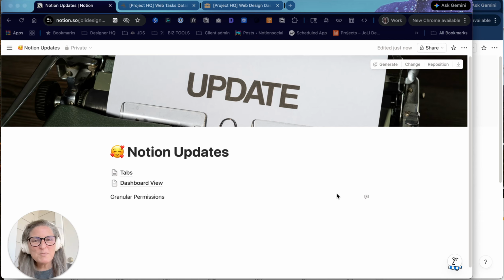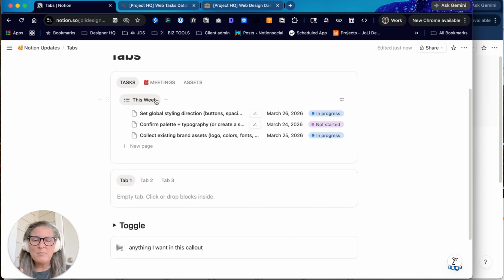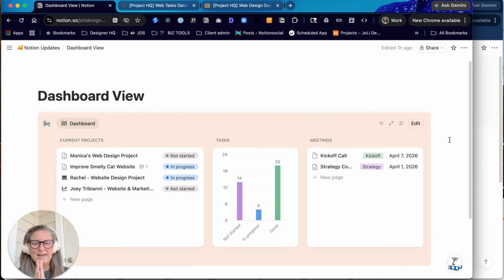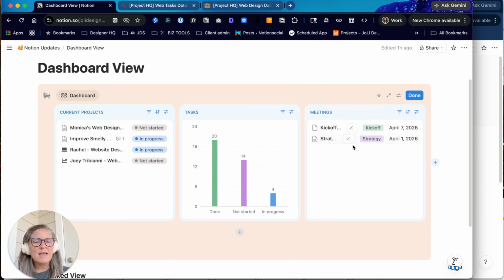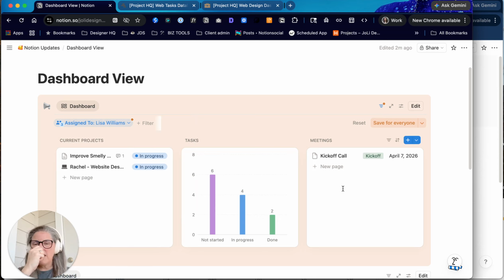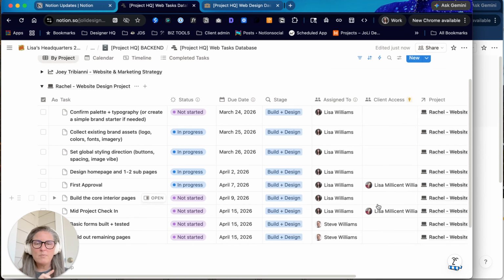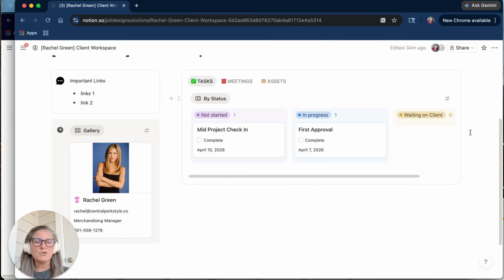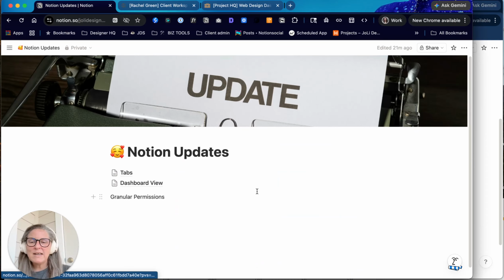Why These 3 Notion Updates Are a Game Changer for Web Designers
Notion has been busy — and three of its newest features are absolute game-changers for web designers. In this video, I'm walking you through Tabs, Dashboard View, and Granular Permissions, and showing you exactly how I use them in my own project management and client portals.

What you'll learn:
- How to use the new Tabs feature to clean up your project pages and client portals
- How Dashboard View lets you see multiple databases in one organized space
- How Granular Permissions gives your clients just the right level of access — including the ability to create their own tasks
- A real look inside a client portal (Rachel Green, our example client 👋) so you can see these features in action
- How these updates work together inside the Web Designer's Project HQ

Chapters:
00:00 Introduction to Notion Updates
02:04 Using Tabs for Organization
05:17 Dashboard View Introduction
12:13 Granular Permissions Explained
15:16 Setting Up Client Permissions
17:45 Rachel's Client Portal Example
19:33 Conclusion and Call to Action